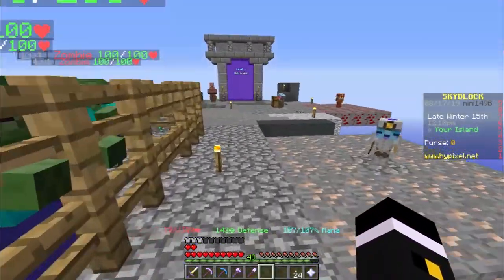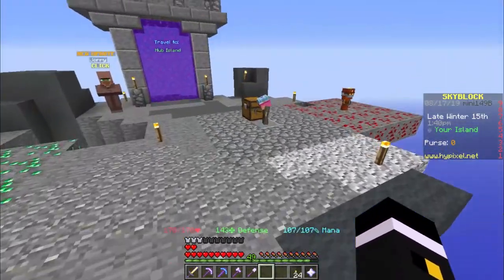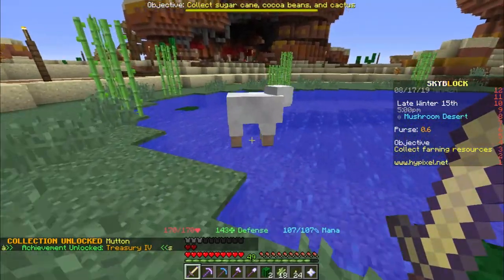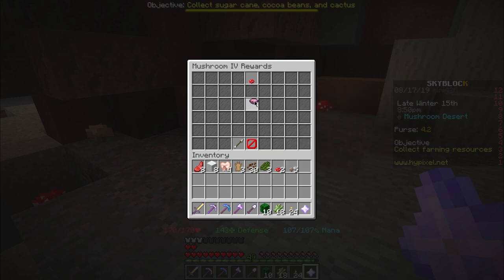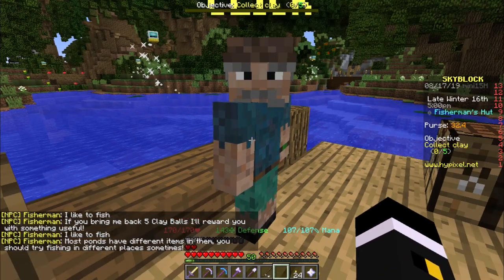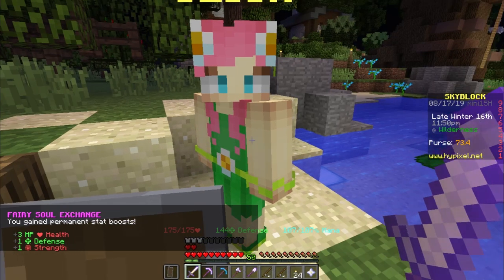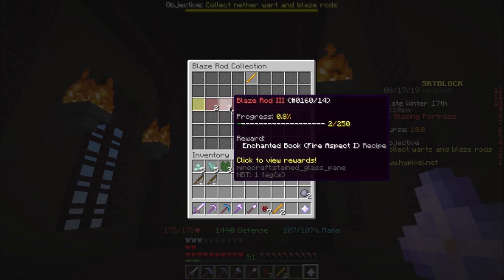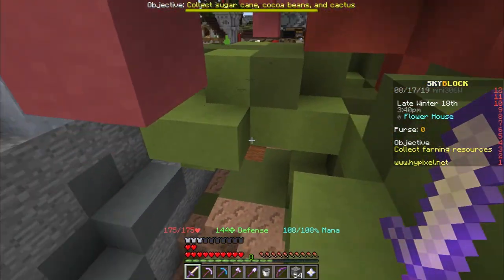FAIRY FOUNTAIN OF DISAPPOINTMENT - Hypixel Skyblock - 5#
After collecting enough fairy souls, we are faced with a disappointment on a massive scale. I swear if that fairy gives me the same reward again next time.